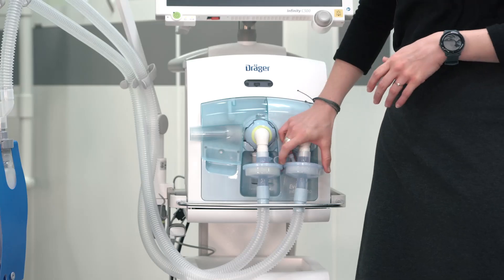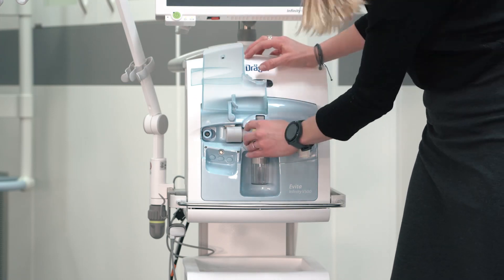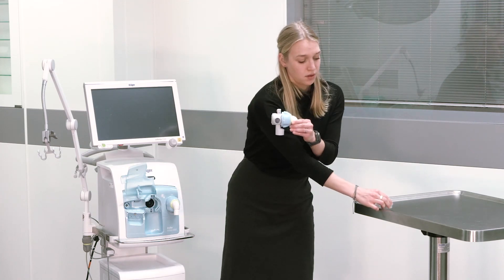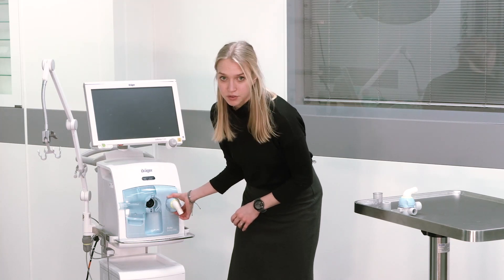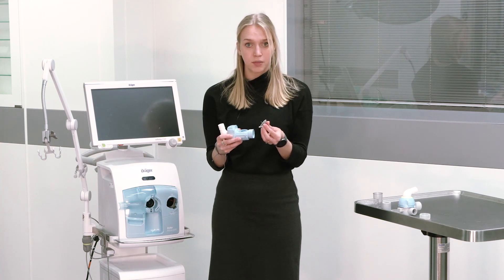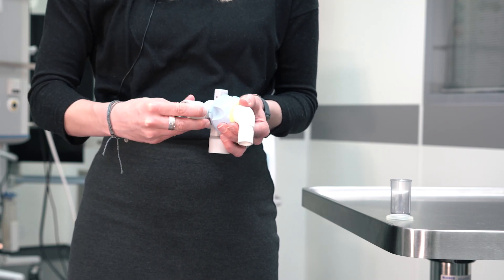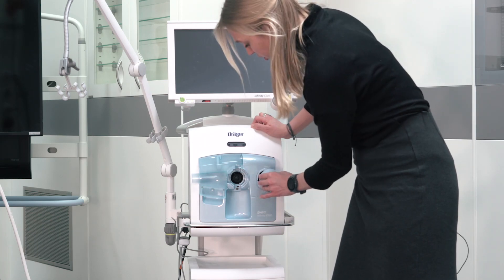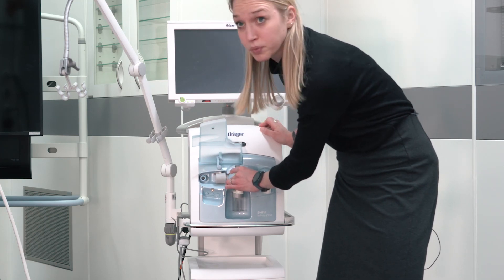05 - Evita V-Series - Disassembly & Reprocessing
Learn in this video how to disassemble/assemble the components for reprocessing in the ventilators of Evita V-Series.  for updates and further useful information.